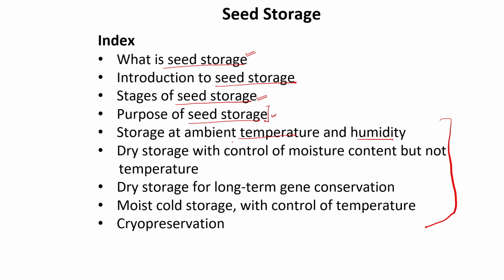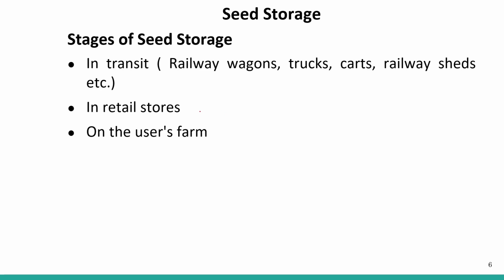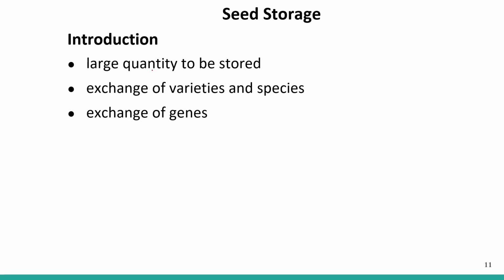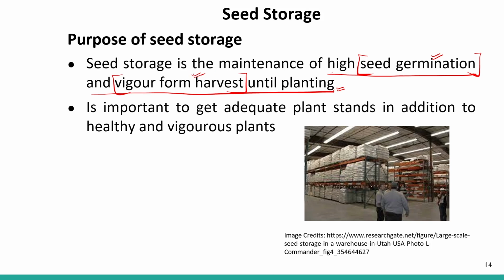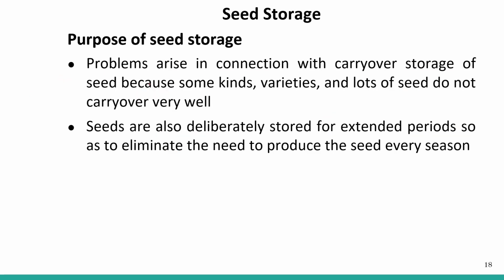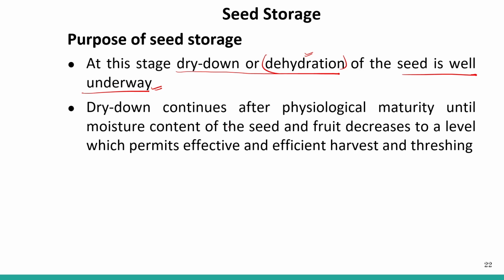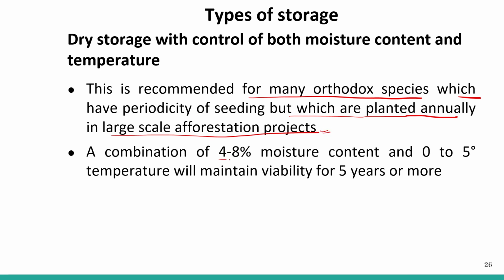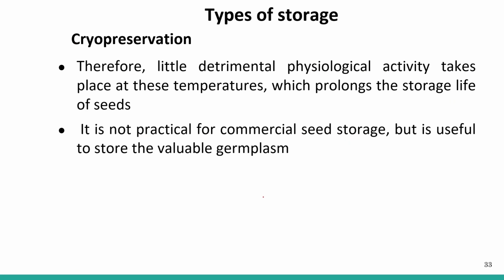Crop production Seed storage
Subject: AGRICULTURE
Programme Name: Crop production
Course Name:  ICAR

In this video we have discussed about different methods of seed storage and how to keep seeds protected from different types of microbes and insects

📡 Key Features:
Syllabus-focused Content